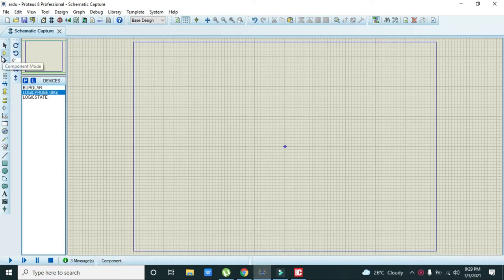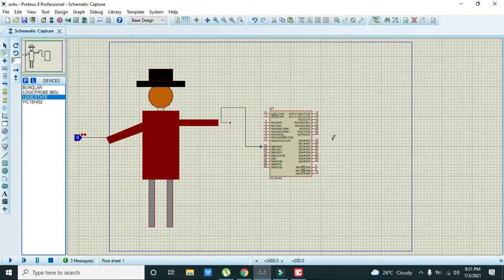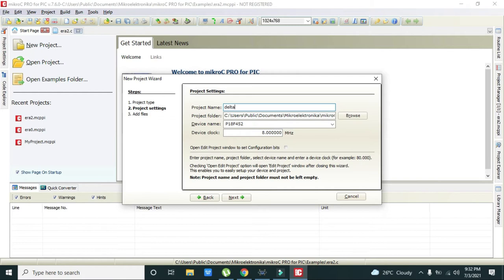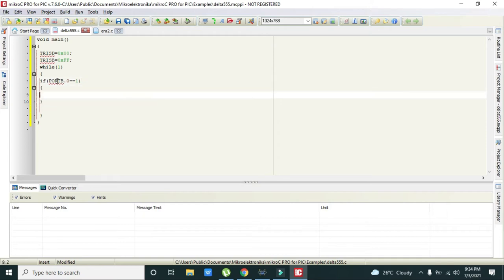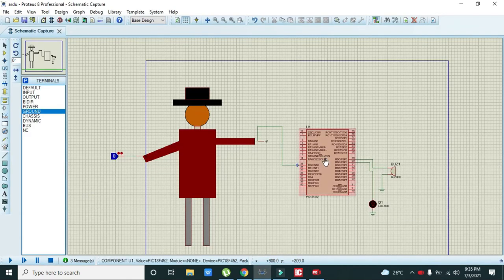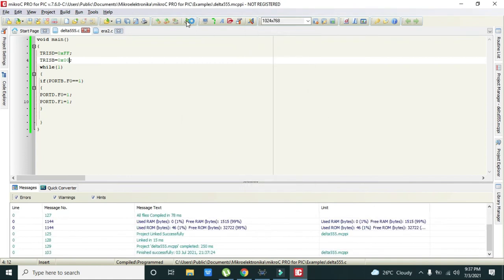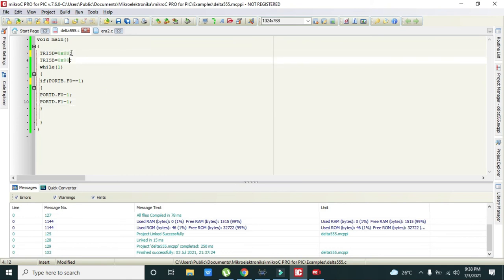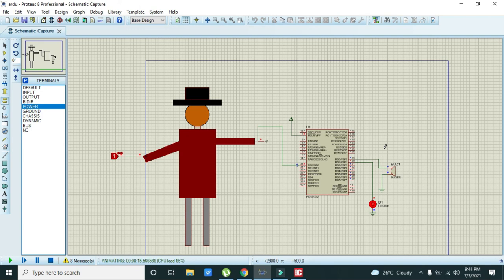how to make a burglar\theft alarm simulation with pic microcontroller in proteus using micro C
1. how to make a burglar\theft alarm simulation with pic microcontroller in proteus using micro c,
2. simulation of theft alarm using pic microcontroller with proteus using micro c,
Downloading prteus file link